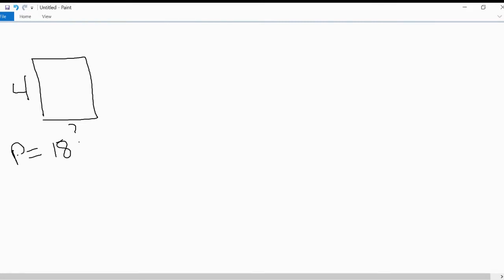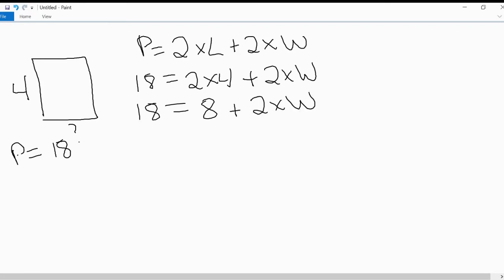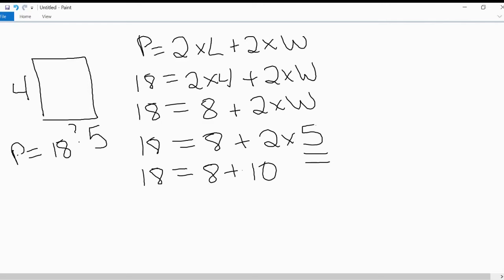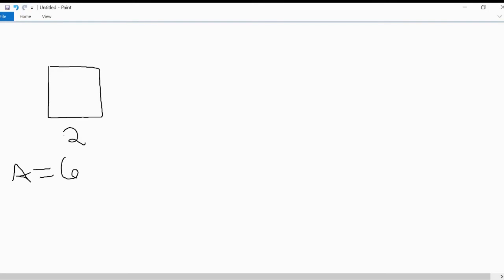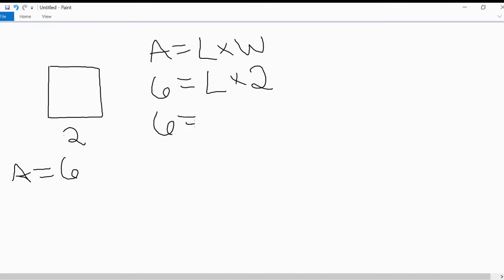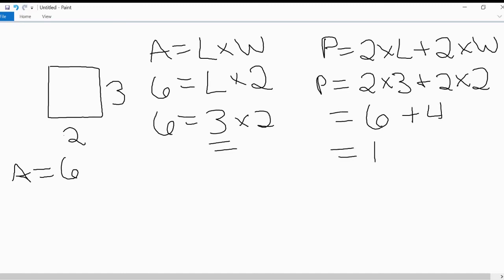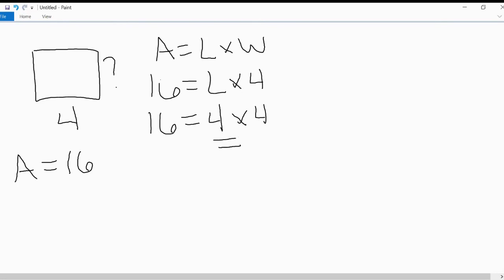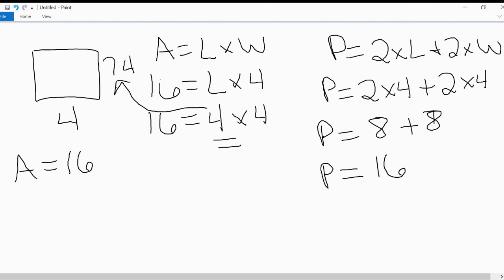2 Step Perimeter and Area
A skunk as a class pet?